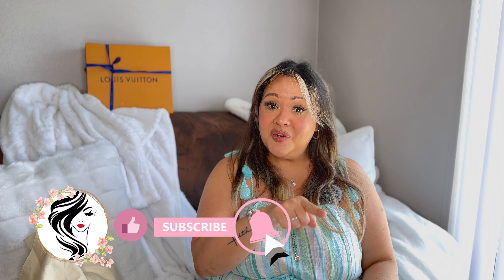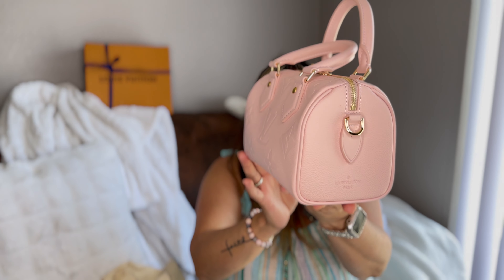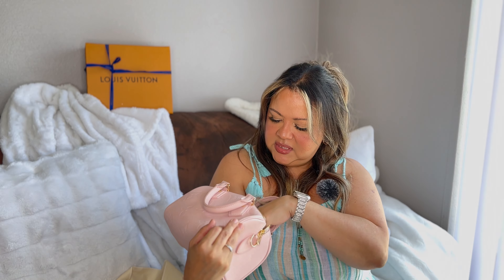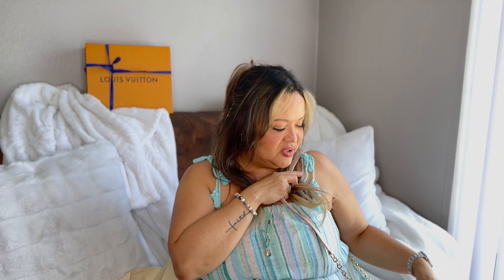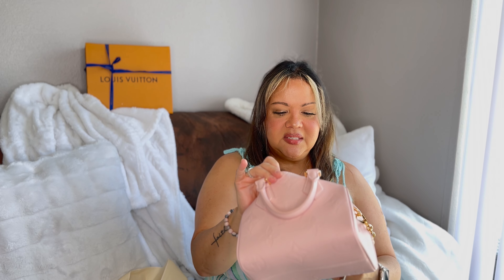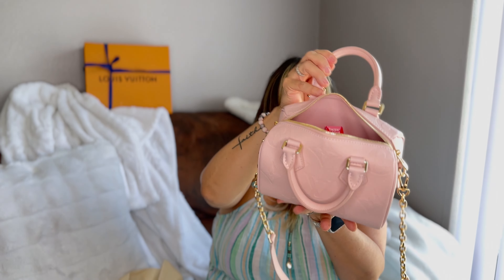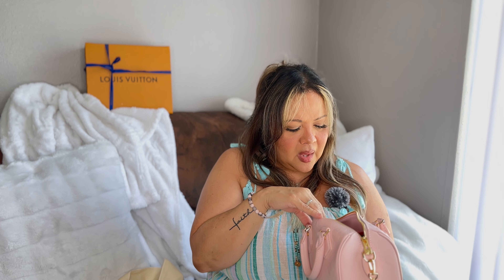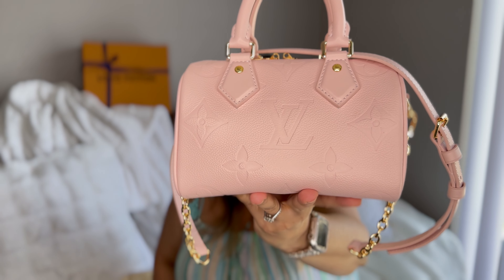Speedy 20, 🌸 Whats in my bag and full honest review...💞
Hello Ladies, another Speedy 20
What a cutie I just love her….. Let me tell you all about her and what I carry in my bag.

I AM FALLEN, FLAWED AND IMPERFECT, YET DRENCHED IN THE GRACE AND MERCY THAT IS FOUND IN JESUS CHRIST .

I am not a professional and I don’t know it all, but I love to share what I love in life and most importantly I Love to share the Love and Salvation that is found in Jesus Christ.

Lilac St.

Dress im wearing

Hand sanitizer

Bag accessories
Similar Chain

Crochet Flower charm

Similar bag charm chain

Equipment
Neewer 18" Ring Light Tripot
Neewer 18" collapsable soft-box diffuser.
Boya M1 Lavalier microphone.